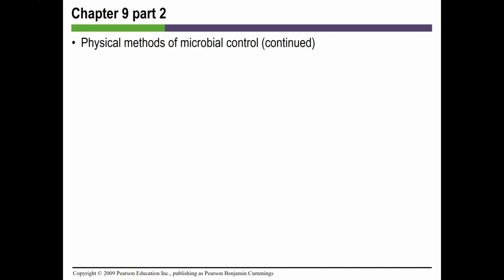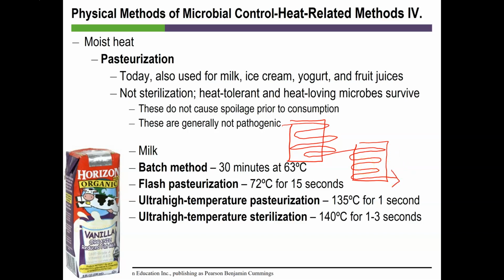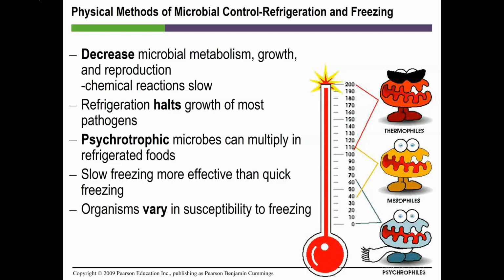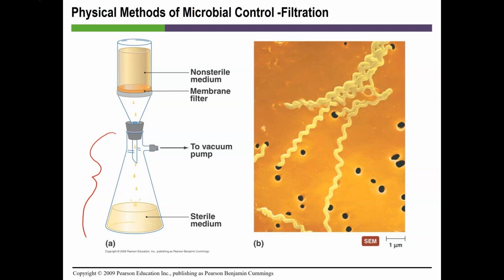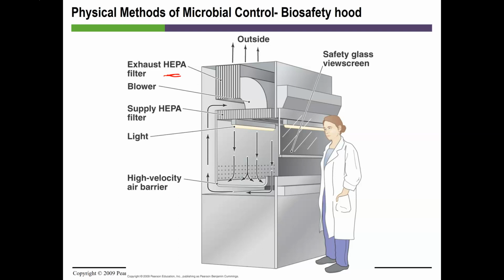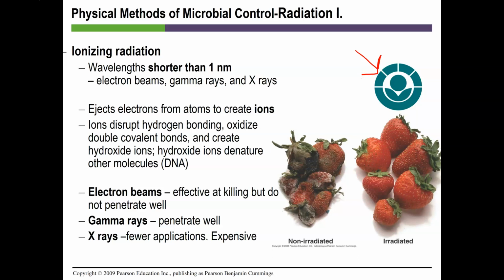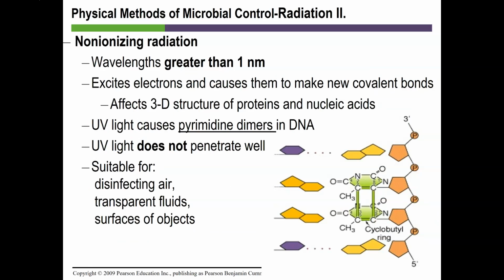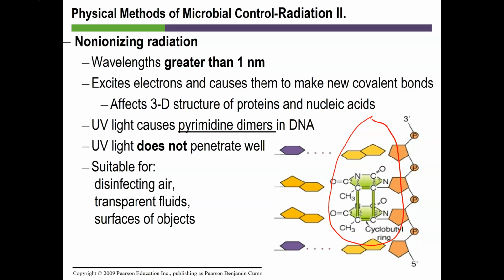Microbio Chapter 9 part 2